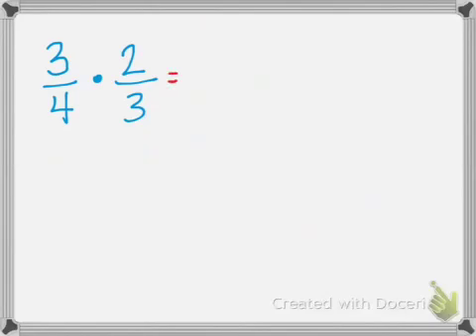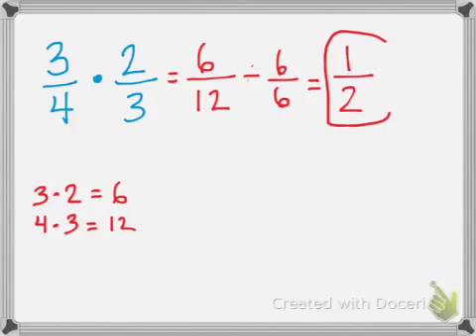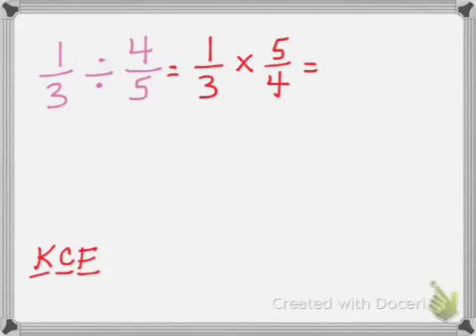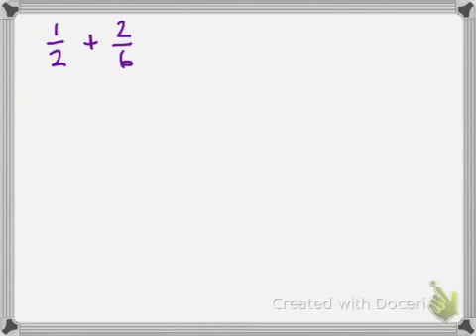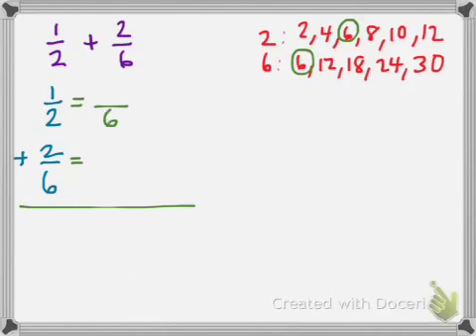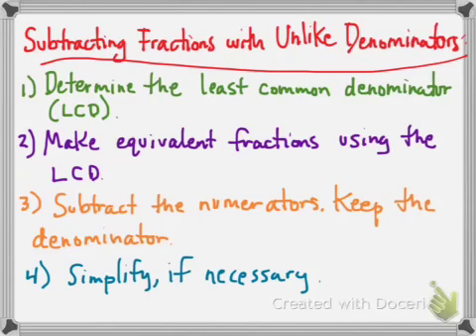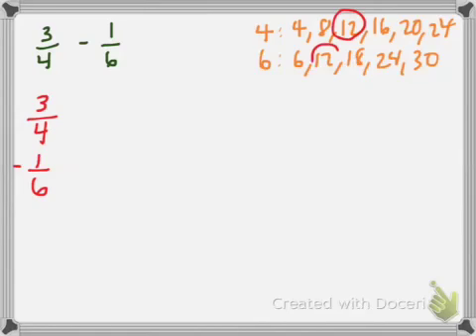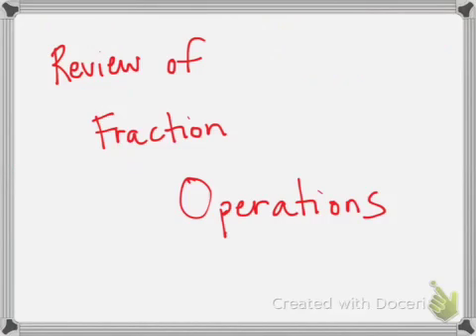Review of Fraction Operations